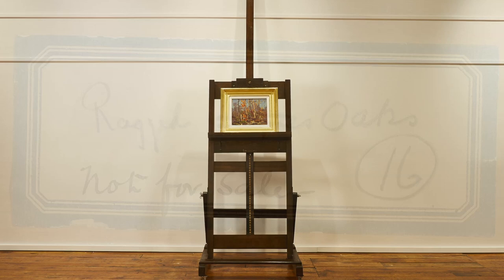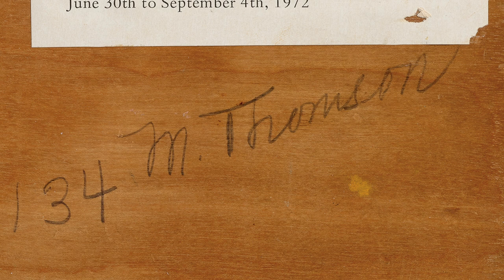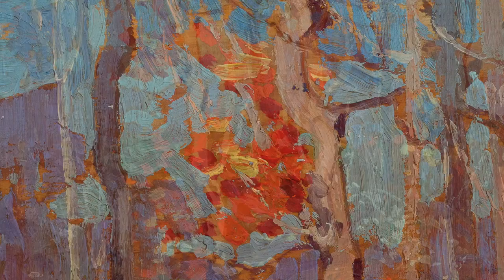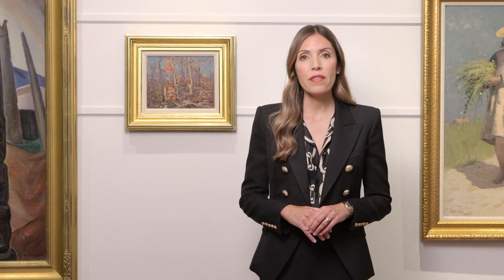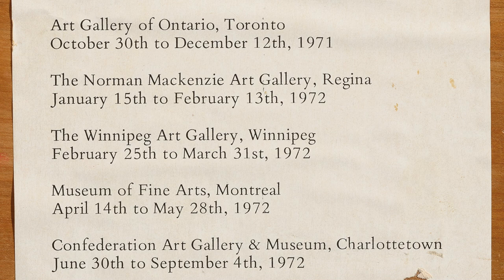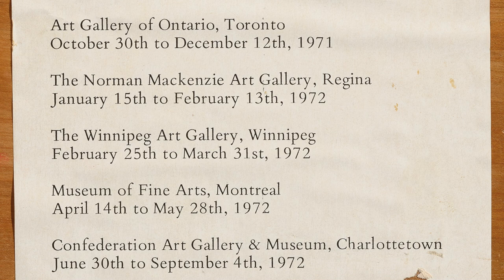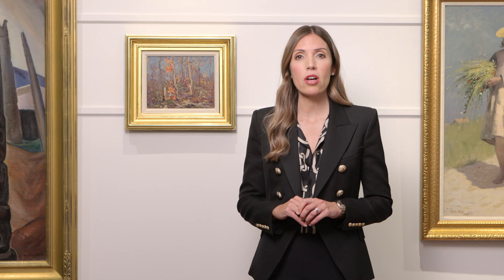Tom Thomson, Ragged Oaks (1916)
Tom Thomson
Ragged Oaks, 1916
oil on panel
Estate stamp lower right; Estate stamp and inscribed “M. Thomson”, “134” and “23” on the reverse; inscribed with title, “Not for Sale” and “16” on a label on the reverse
8.5 x 10.5 ins ( 21.6 x 26.7 cms )

Estimated: $1,000,000.00 - $1,500,000.00
Spring Live Auction of Important Canadian Art
Session 2 - Artwork from an Important Private Collection: Part II
Thursday, June 8th, 2023 at 7:00 pm EDT